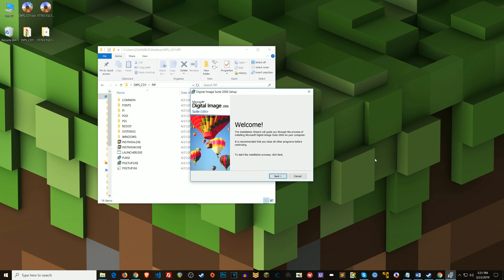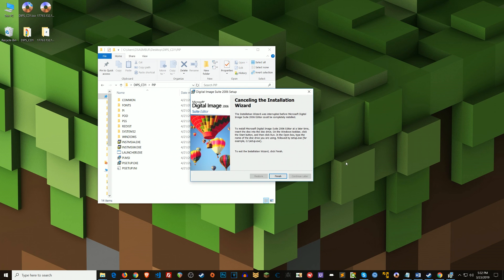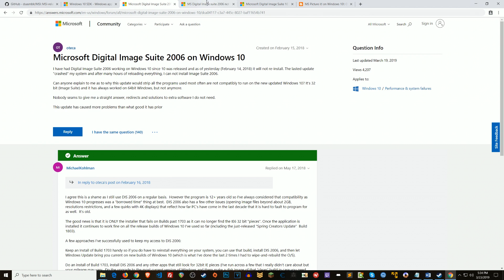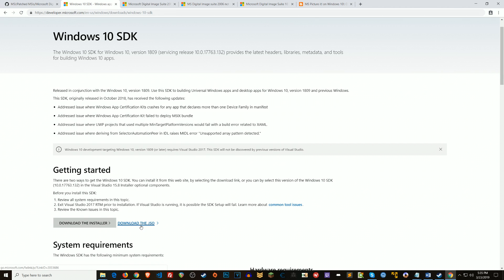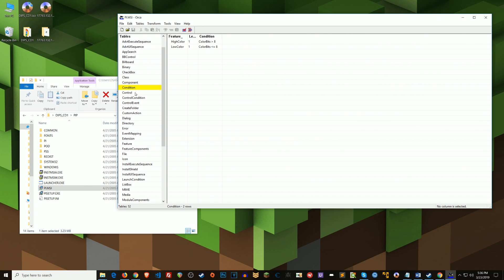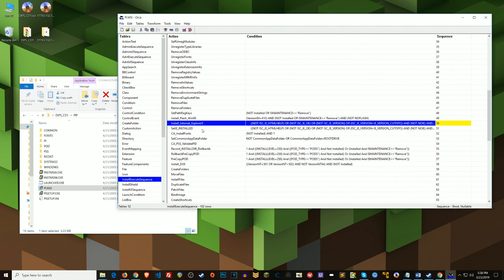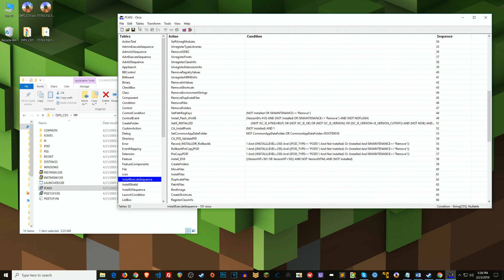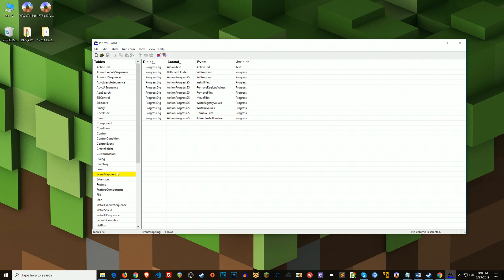How to Open MSI (Microsoft Installer) Files with Orca!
Ever wondered how to open/modify an MSI file? Turns out, it's pretty heckin' easy thanks to one of Microsoft's very own programs, Orca, from the Windows 10 SDK!